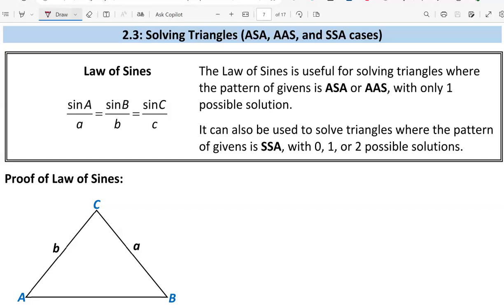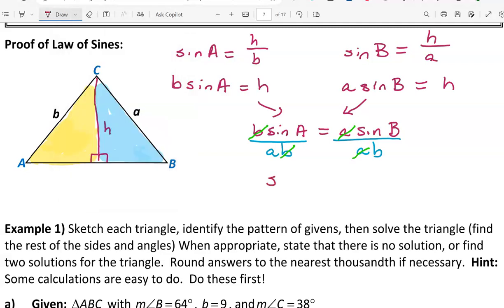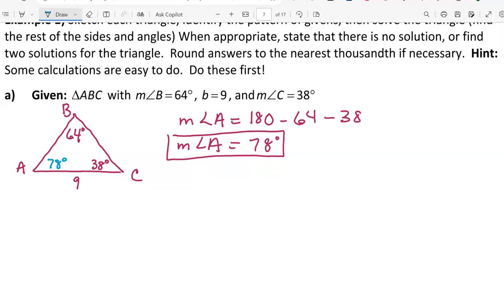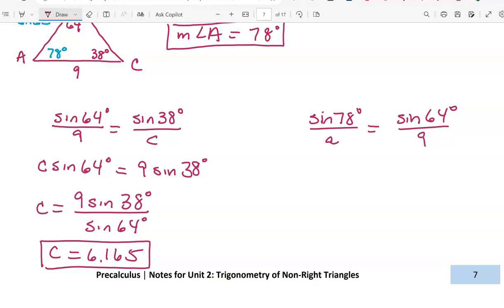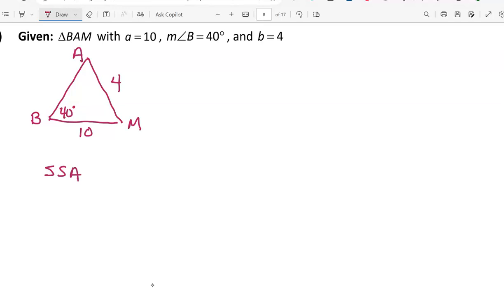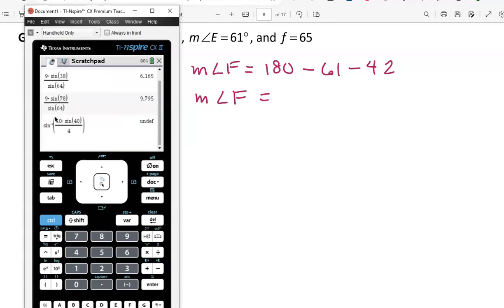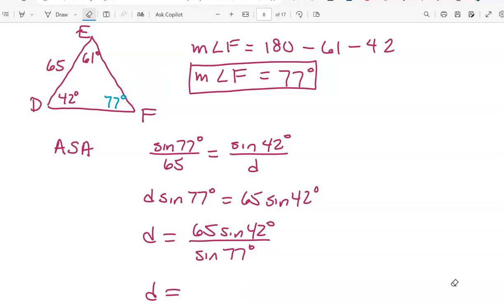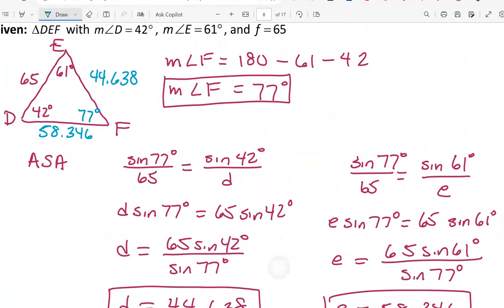PC Notes 2 3 Solving Triangles ASA, AAS, and SSA cases part 1